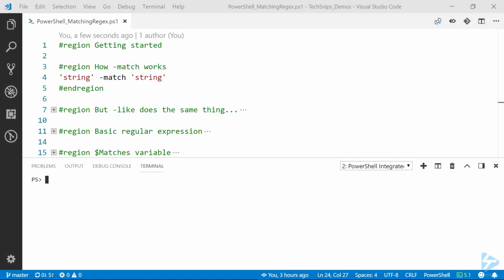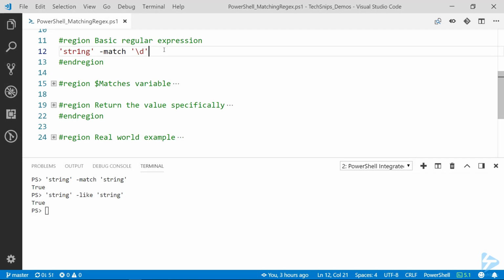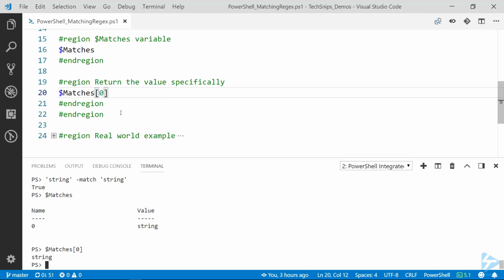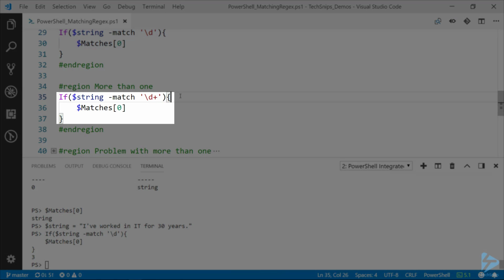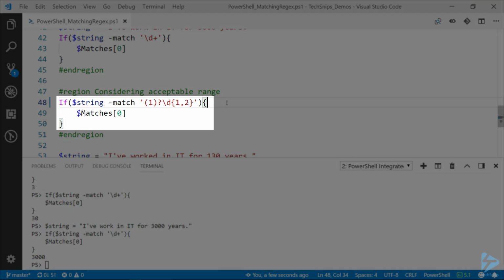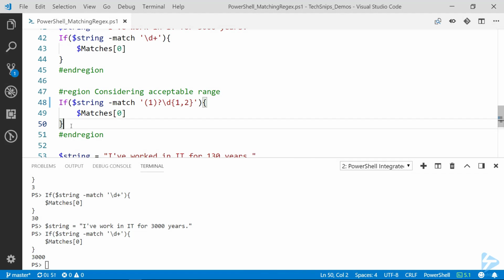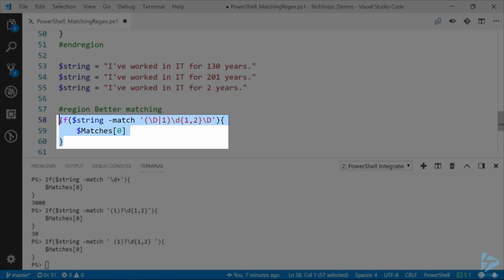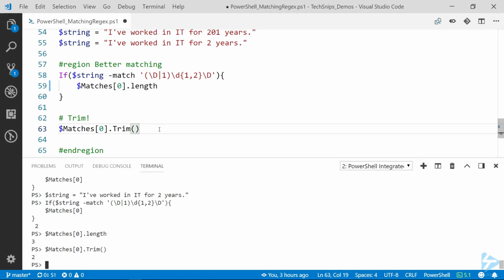How To Use Regular Expressions To Match Strings In PowerShell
If you ever need to match a pattern using PowerShell, the most efficient way to do so is to use a Regular Expressions. Except that regular expressions are complicated, difficult to use, and a nightmare to debug... Or are they? Maybe it is time to try them out!

In this snip, Anthony will get you started using regular expressions in PowerShell to match a pattern in a string. In this case, he'll walk through matching a number in a string, but only matching numbers that are less than 200. This will be a quick introduction to using '\d' with the -match operator.

Prerequisites include:
PowerShell